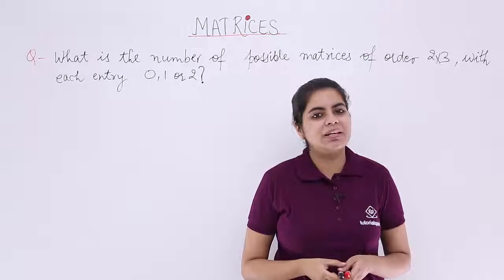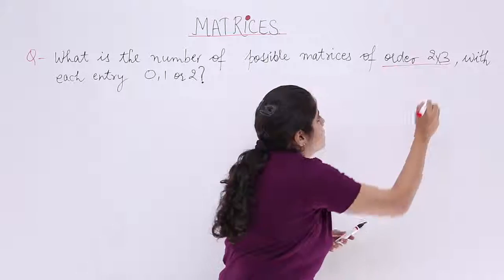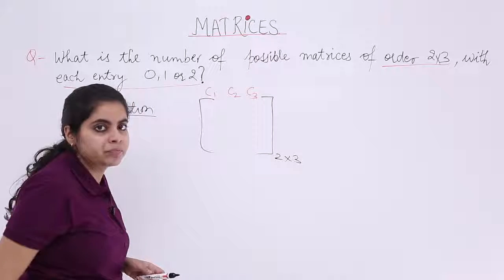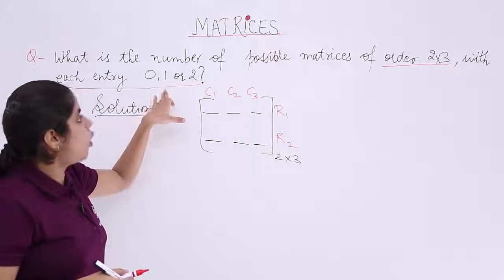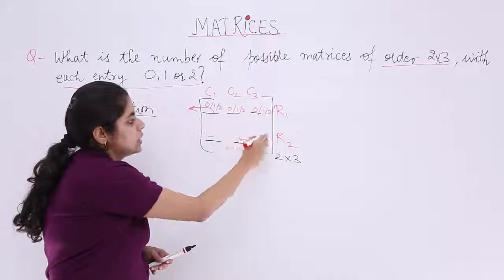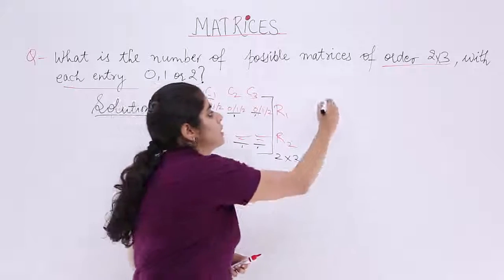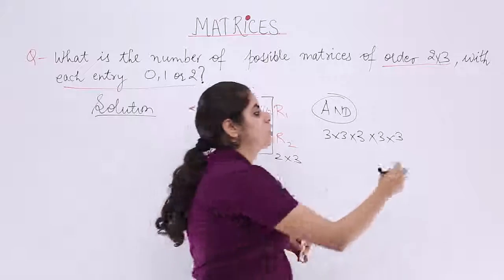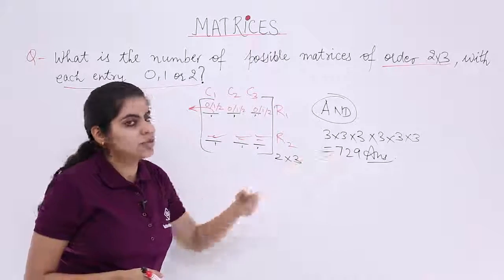Class 12th – Matrix Problem-3 | Matrices | Tutorials Point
Matrix Problem 3